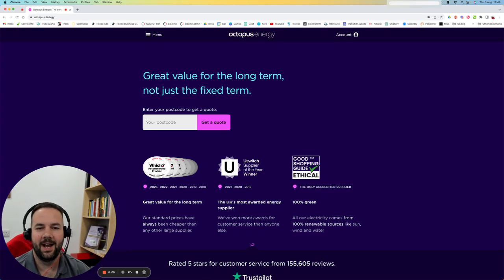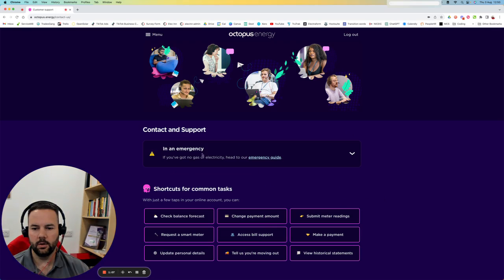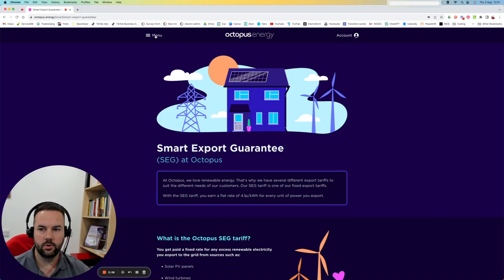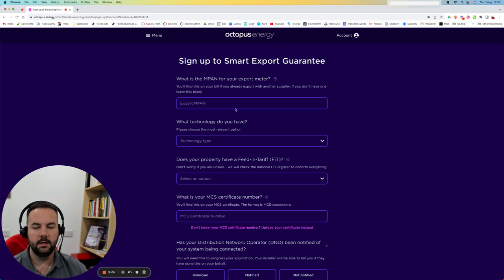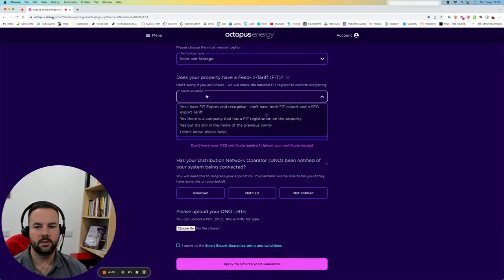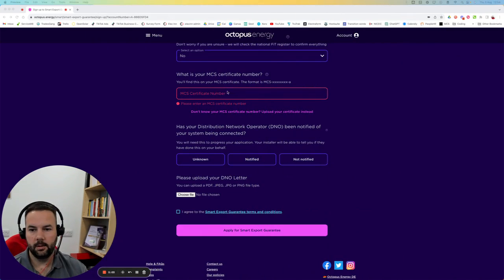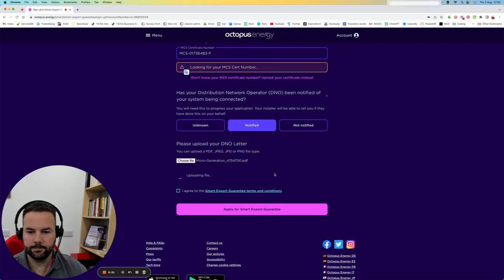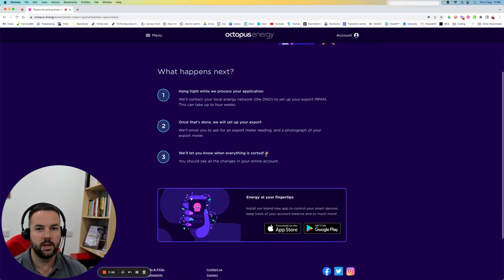How to get paid for Solar. Sign Up with Octopus Energy for their Smart Export Guarantee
In this video, I show our customers how they can get paid for solar export from Octopus Energy using the smart export guarantee

This video is from our internal handover pack, but I thought it would be helpful to share it with the wider world on YouTube

I see lots of conversations around this topic and singers we made this to help our customers. I thought other people might find it useful too.

Solar and Electrical installers - Electrical Innovations (Derby) Ltd.